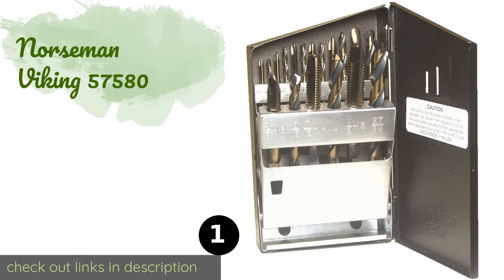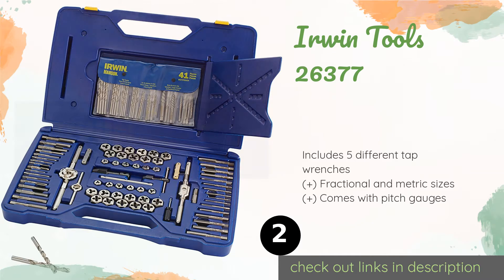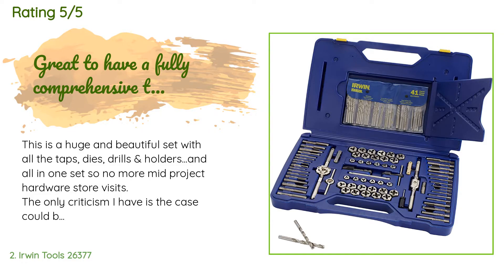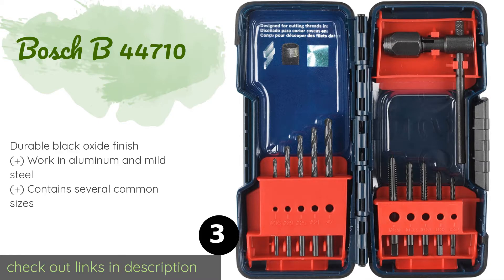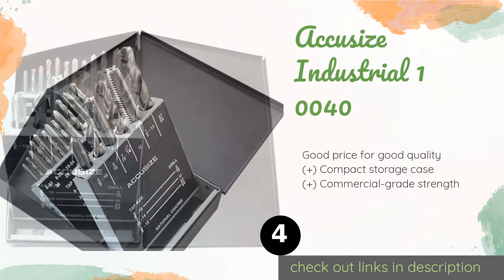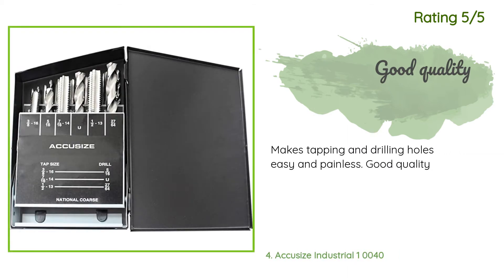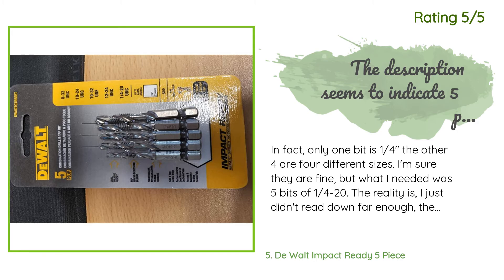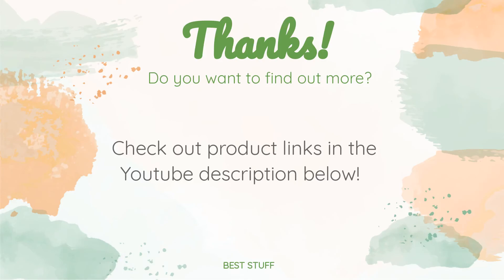🌵6 Best Drill Tap Sets 2020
1 - Norseman Viking 57580:
✅ Amazon US
🌏 Amazon International

2 - Irwin Tools 26377:
✅ Amazon US
🌏 Amazon International

3 - Bosch B 44710:
✅ Amazon US
🌏 Amazon International

4 - Accusize Industrial 1 0040:
✅ Amazon US
🌏 Amazon International

5 - De Walt Impact Ready 5 Piece:
✅ Amazon US
🌏 Amazon International

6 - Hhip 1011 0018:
✅ Amazon US
🌏 Amazon International